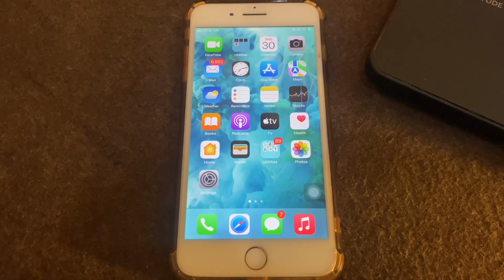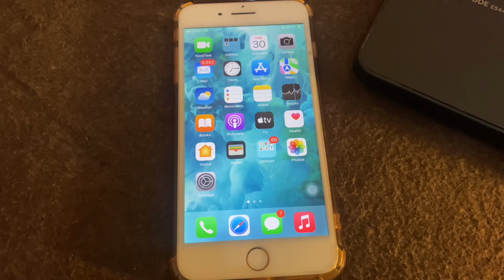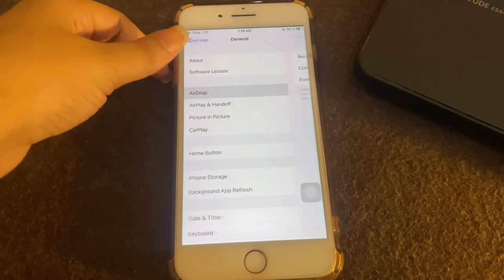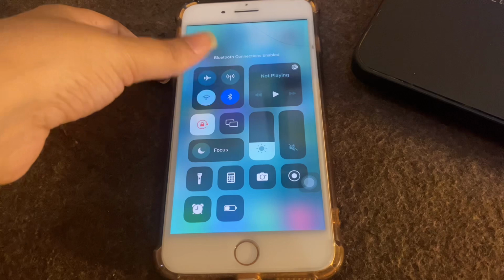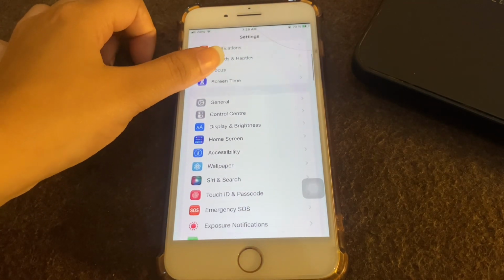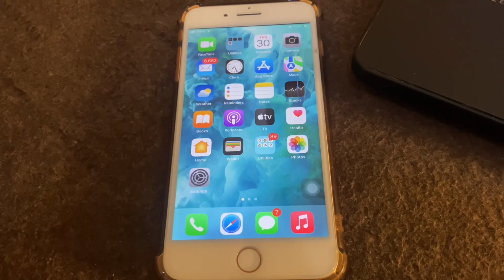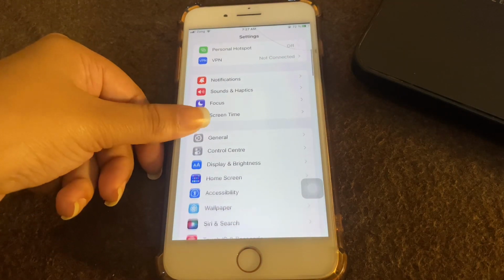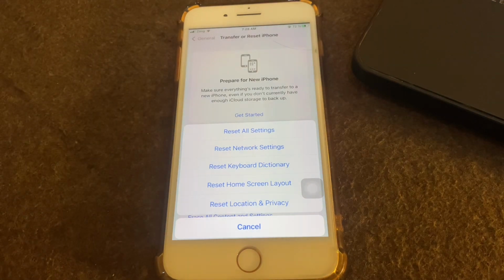How To Fix AirDrop Not Working on iPhone & iPad iOS 16